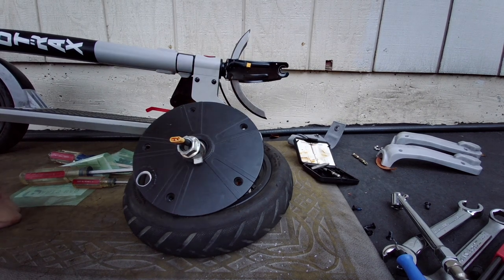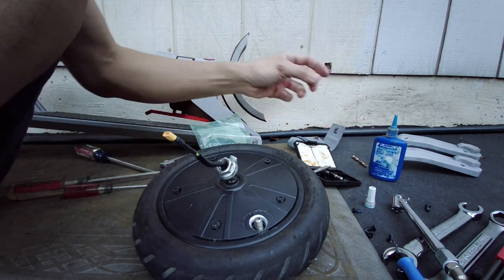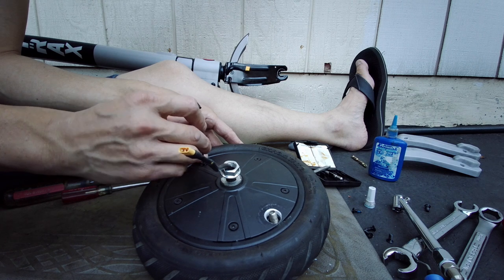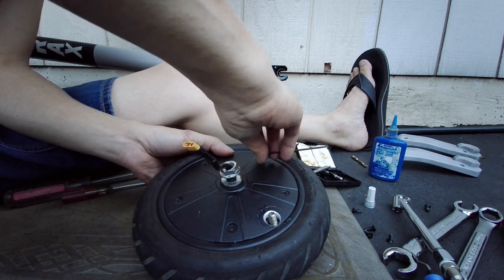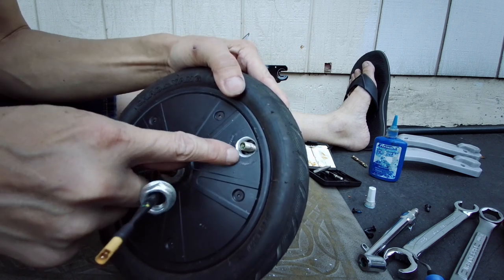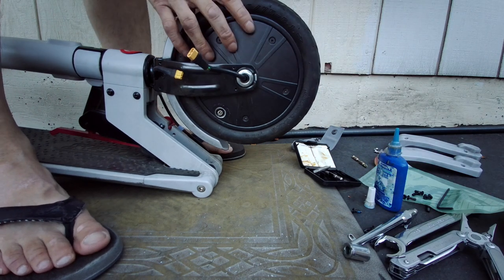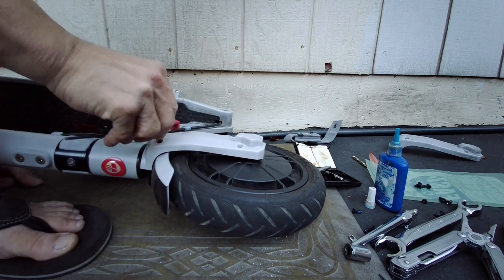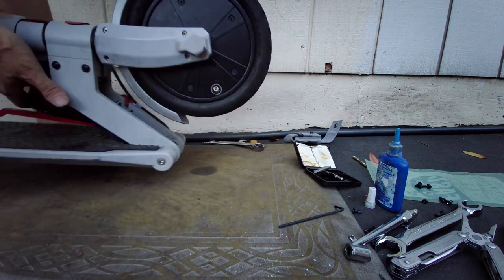GoTrax hub motor plate assembly & wheel install